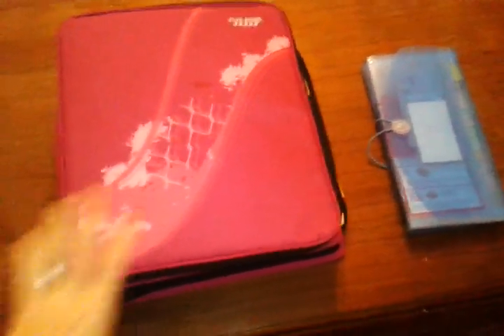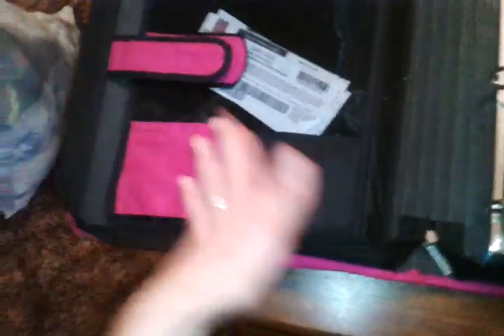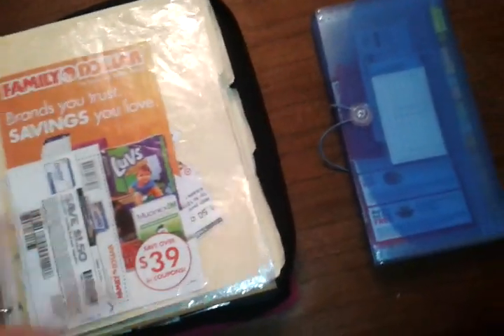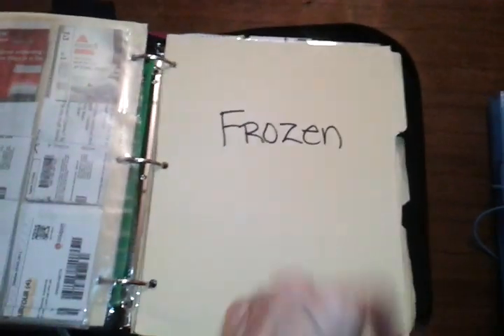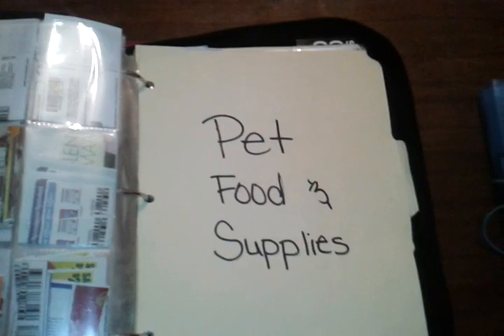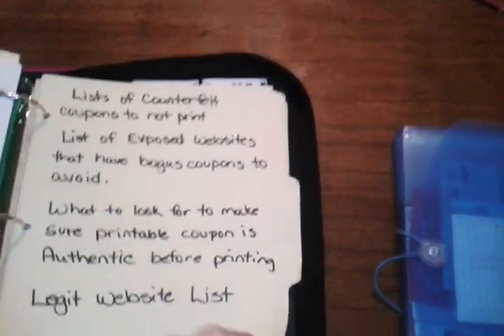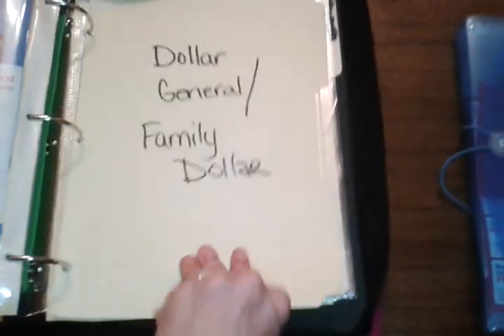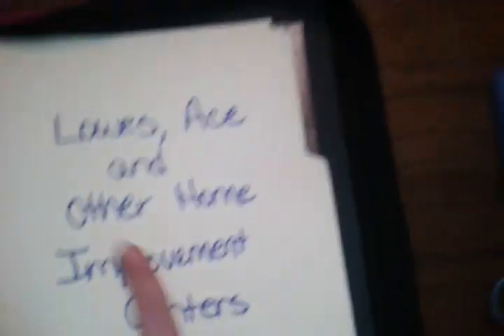Coupon binder setup